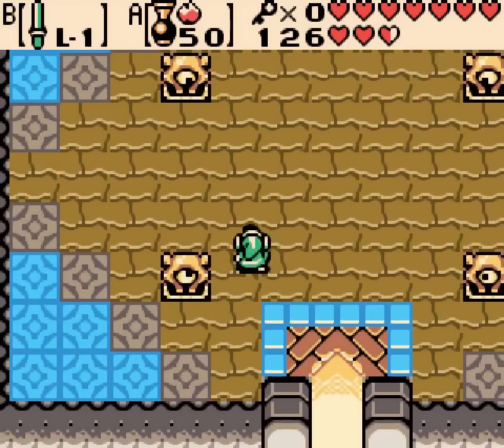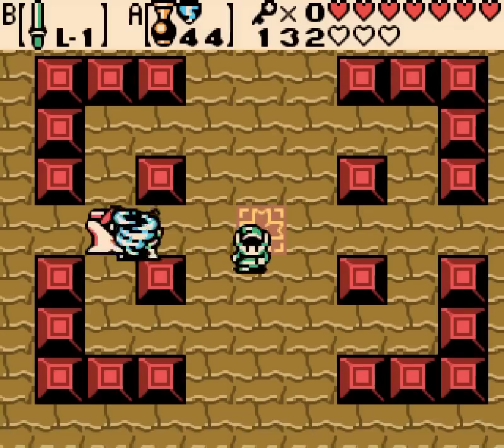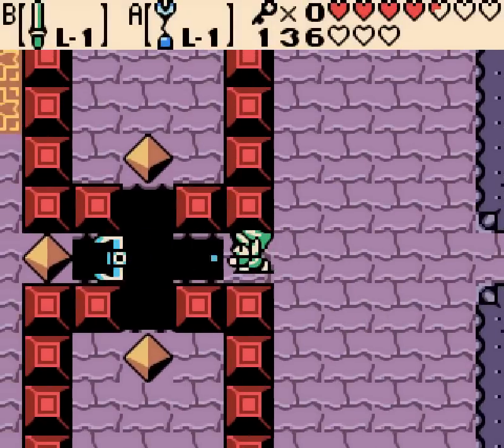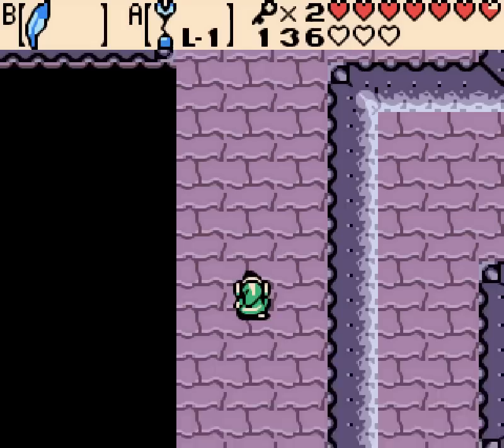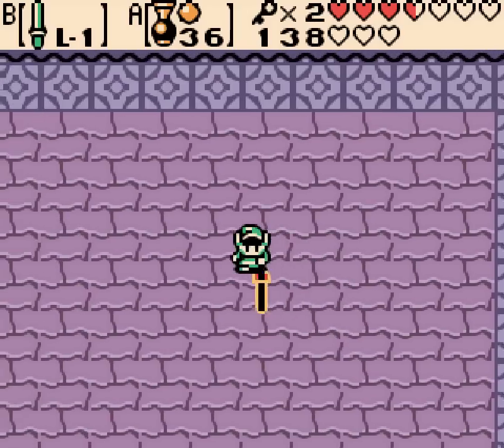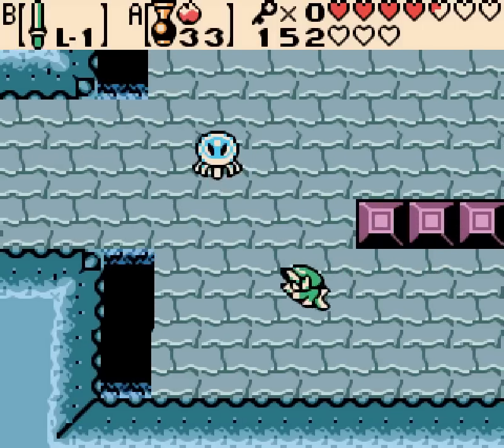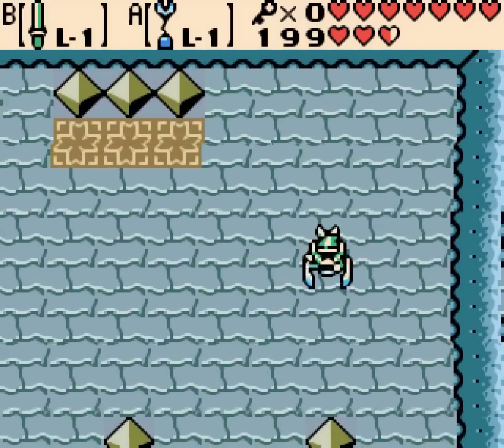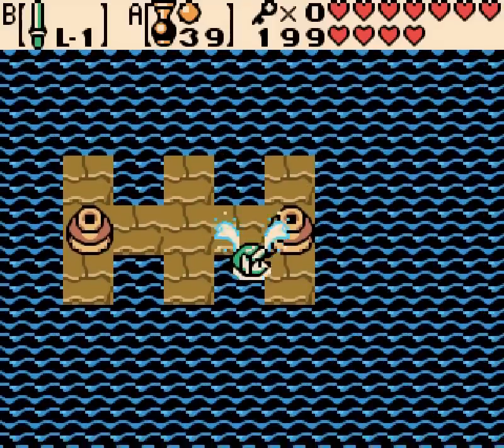Oracle of Ages [Part 13 - Mermaid's Cave] | TSN! Let's Plays